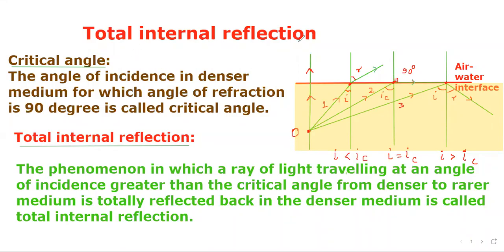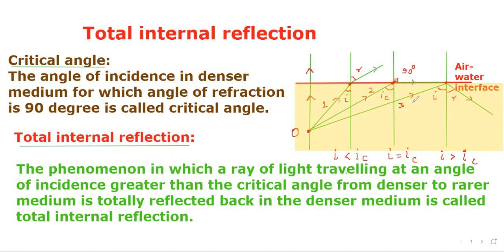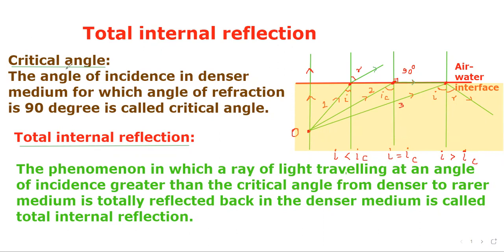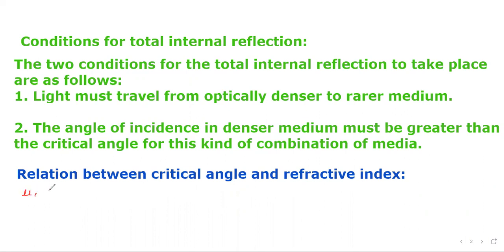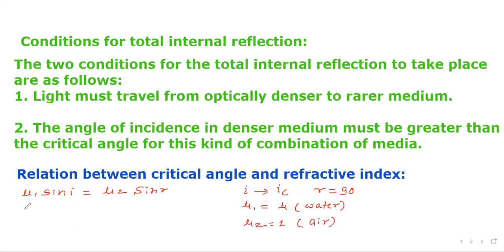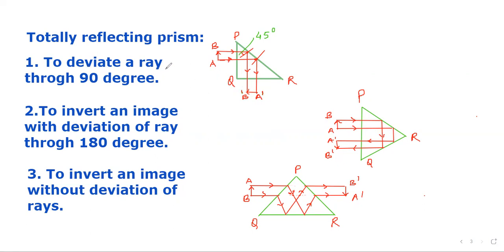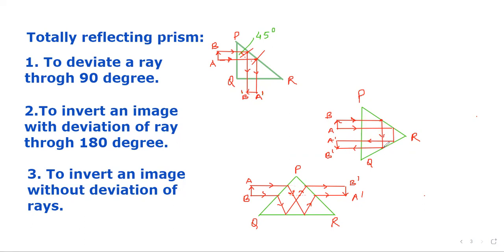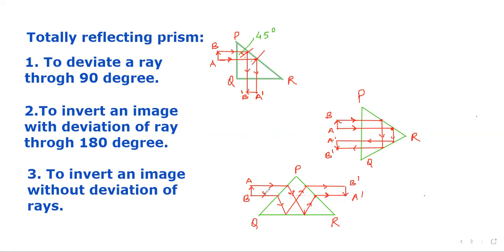Ray optics Lecture -9 Total internal reflection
Ray optics Lecture -9  Total internal reflection and totally reflecting prism